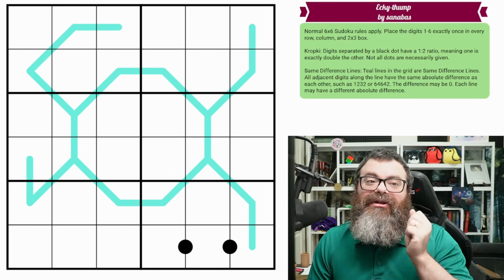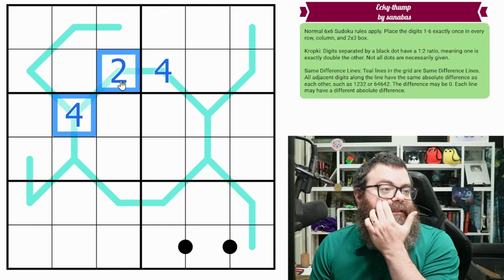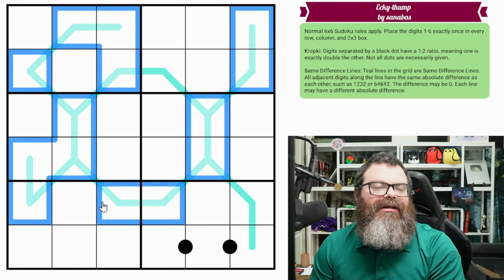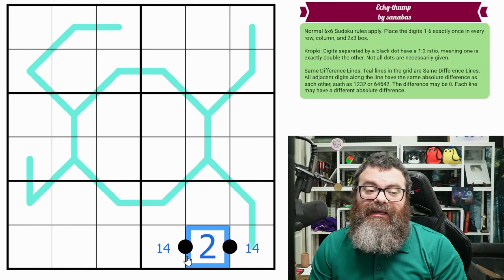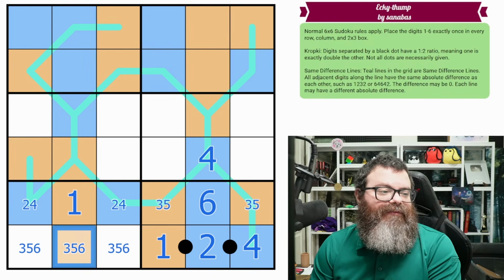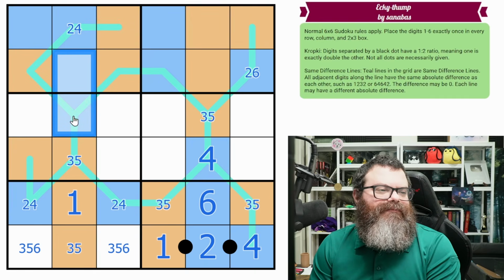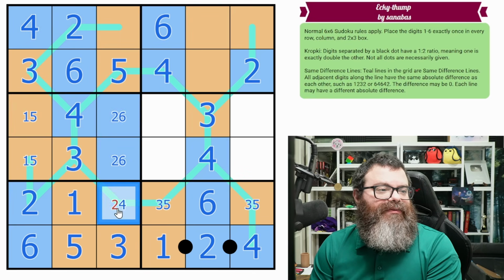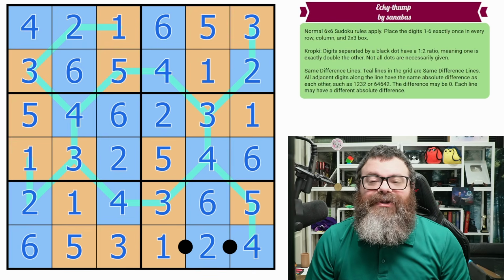Sudoku Adventure #1266 - "Ecky-thump" by sanabas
0:00 Rules
01:26 Solve